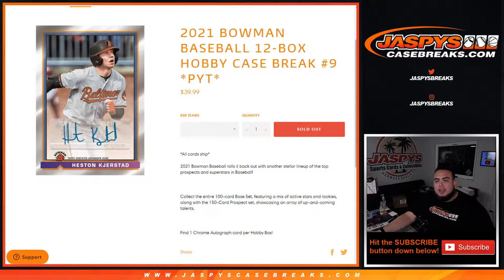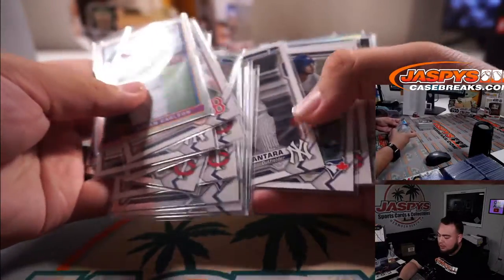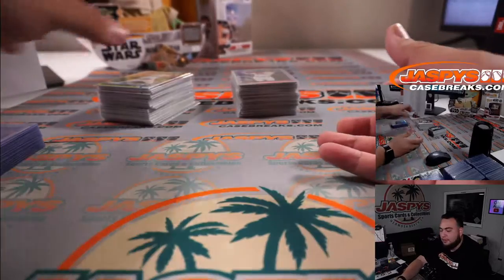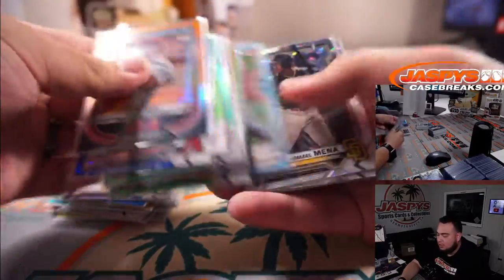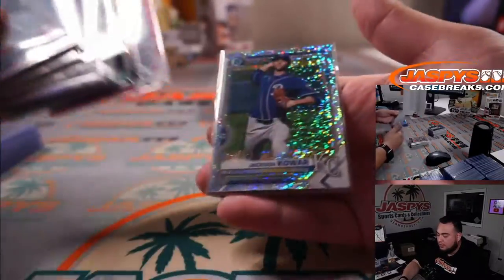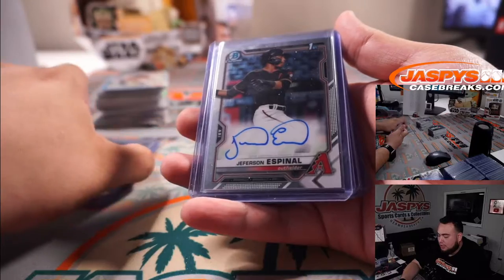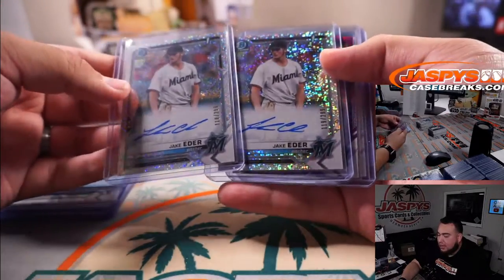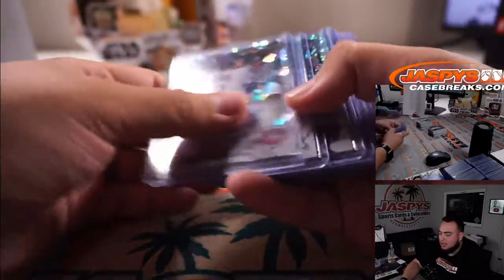RECAP VIDEO - Sun. 5/23/21 - 2021 Bowman Baseball 12-Box Hobby Case Break #9 *PYT*